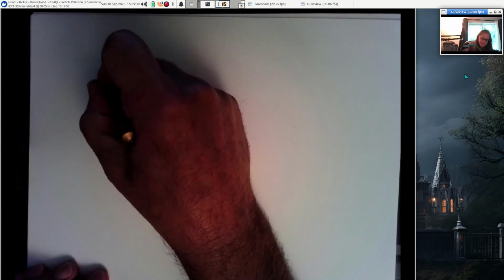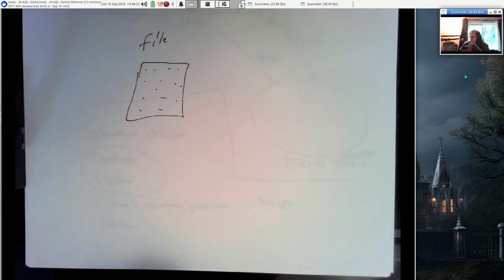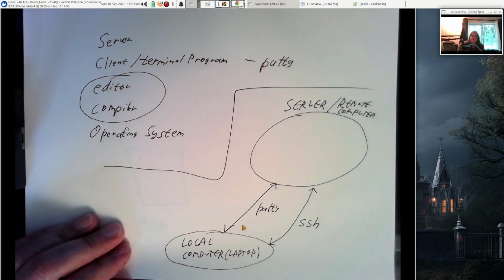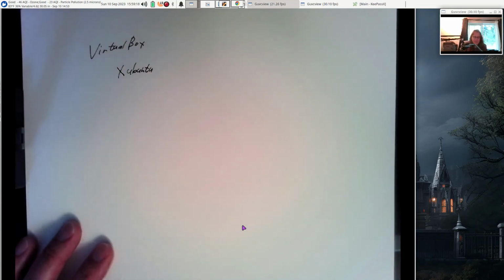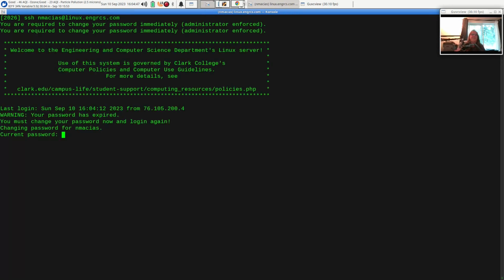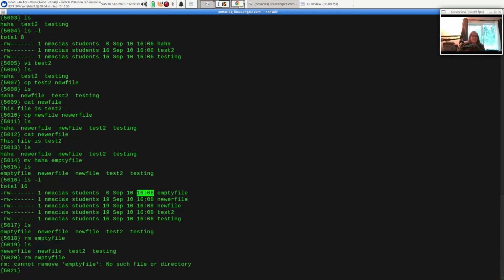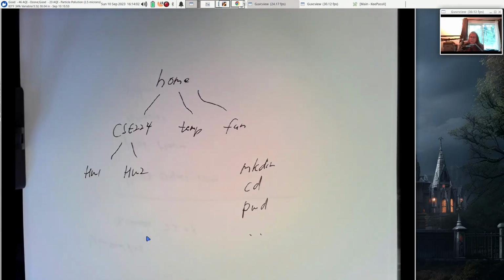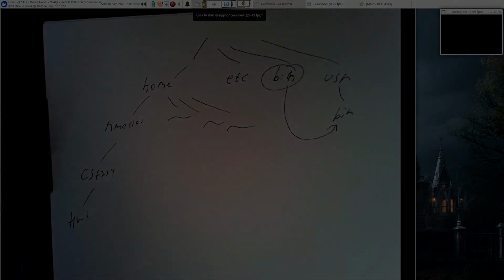Programming Tools Class 1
Week 1 Class 1 CSE 224 Programming Tools Class, Clark College